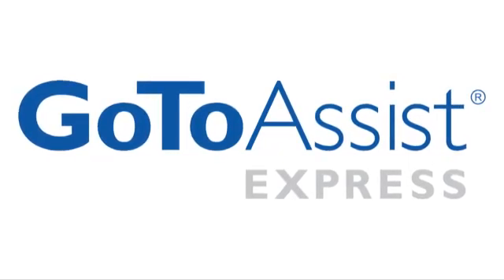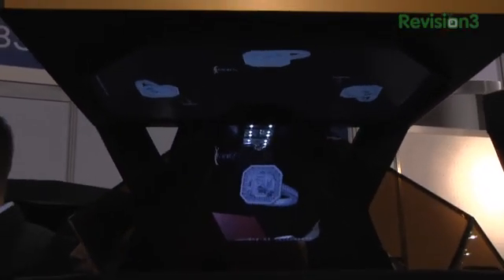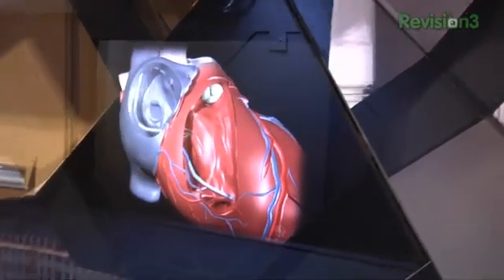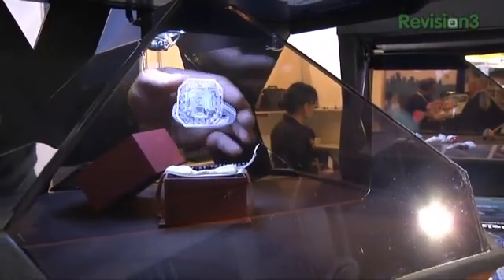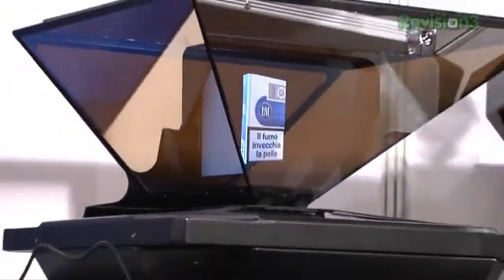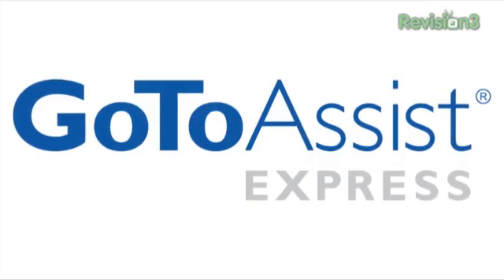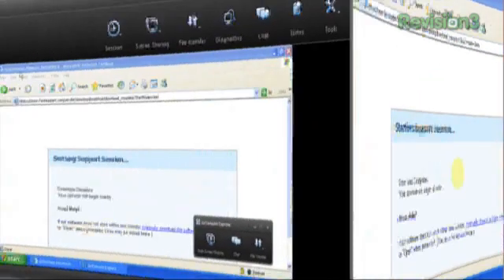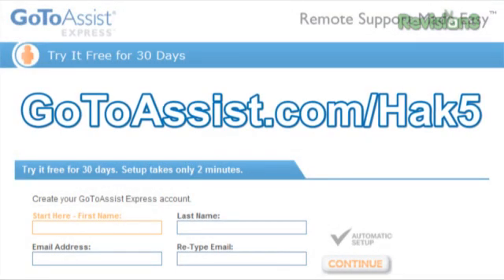ces2011 holographic hologram 3d cool tech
Hak5 -- Cyber Security Education, Inspiration, News & Community since 2005:
Darren checks out some wicket 3D holographic displays from Innovision